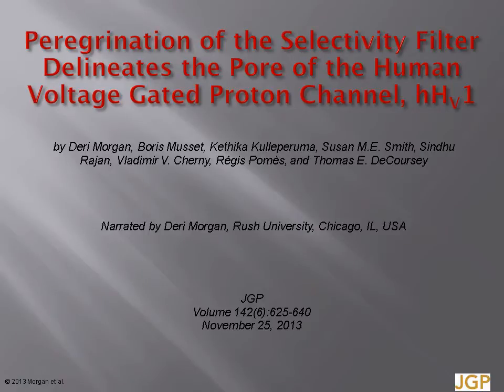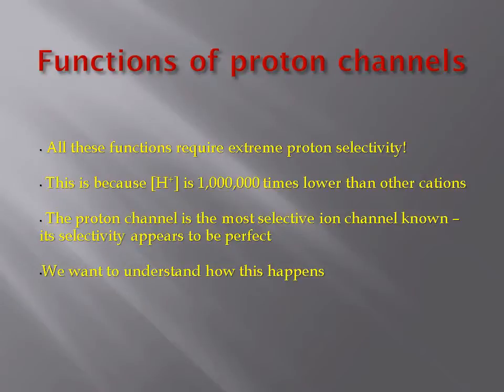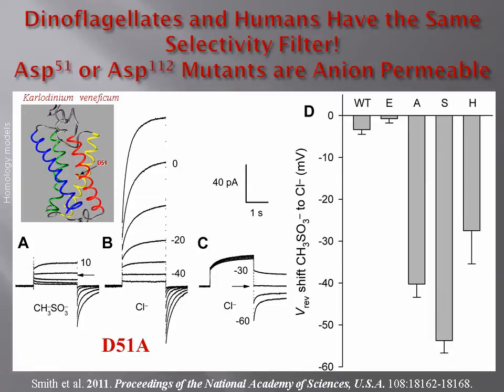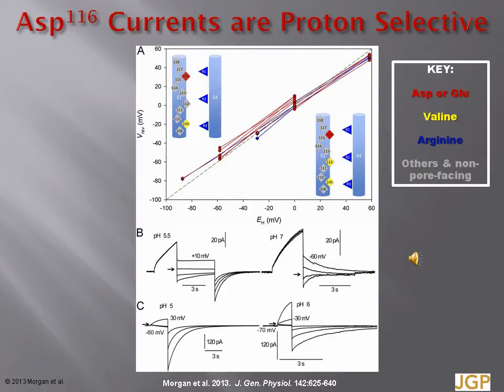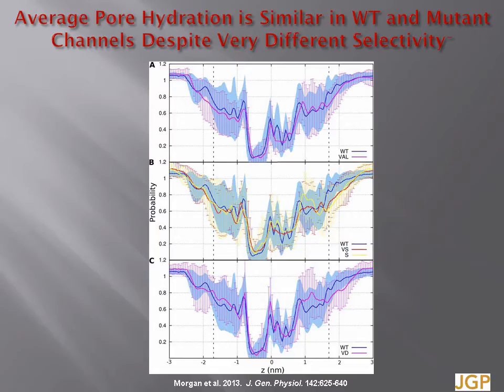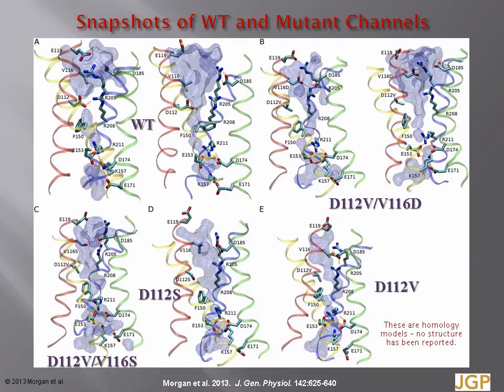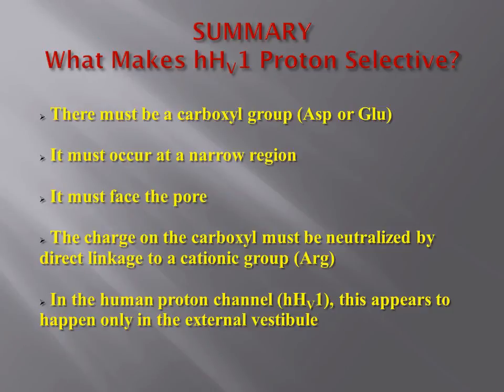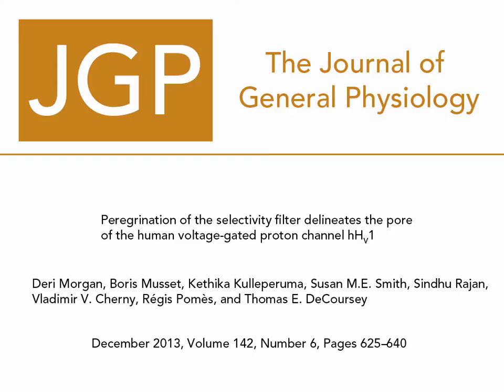Selectivity filter scanning of hHV1-Morgan et al.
Extraordinary selectivity is crucial to all proton-conducting molecules, including the human voltage-gated proton channel (hHV1), because the proton concentration is more than a million times lower than that of other cations. Here we use "selectivity filter scanning" to elucidate the molecular requirements for proton-specific conduction in hHV1.